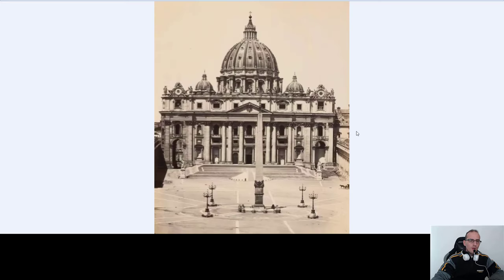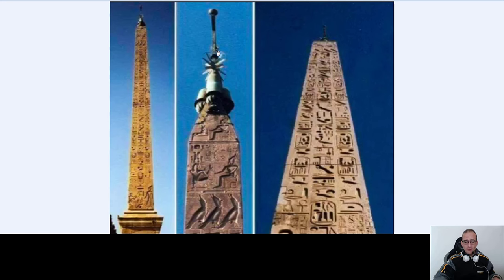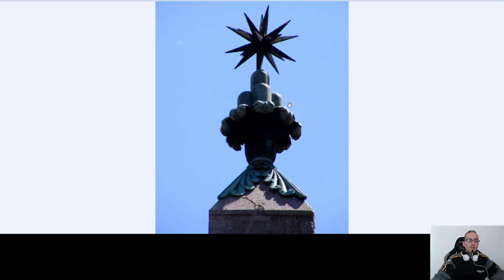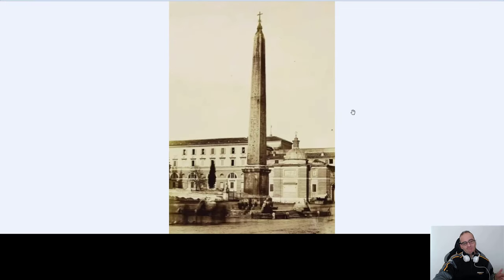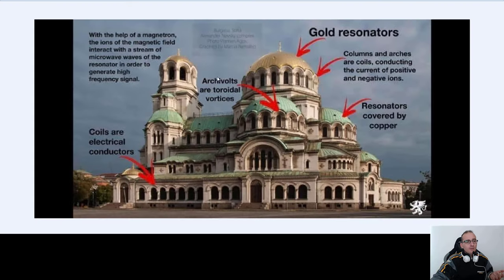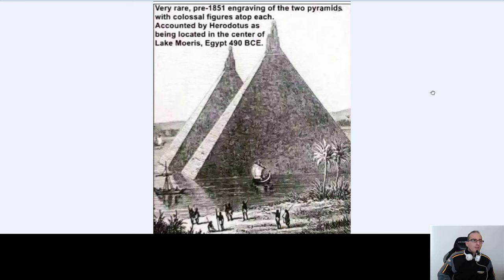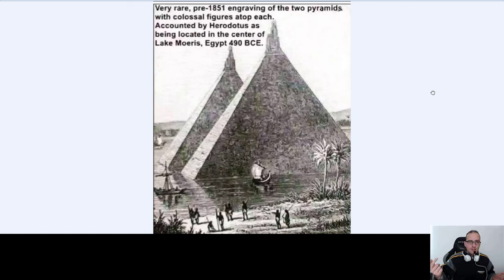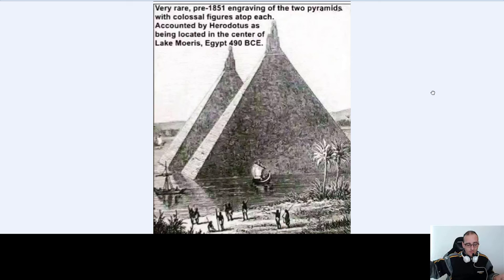Is God Electric Energy? Is the Spirit and Soul Electromagnetic Aether from Black Sun Dome Sphere?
Everything is electricity from electro magnetic world on top of black sun under dome sphere (cosmic egg myth) with aether and infinite energy. The old world buildings: domes, towers, antennas (crosses), cathedrals (cathode) with magnetrons and sound frequencies. Even you and I as people are 70% water bodies with iron (metal) blood and electricity (brain cells) and bio electric bodies. Is God just the electric energy of this world? And by world I mean the x ray moon map of big earth with the forbidden continents...